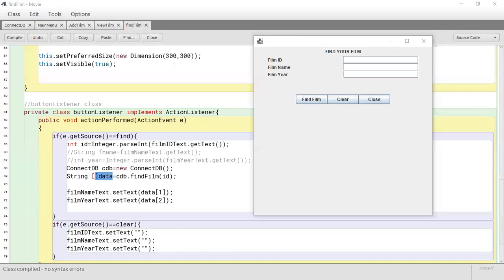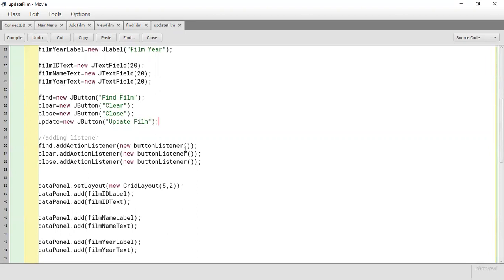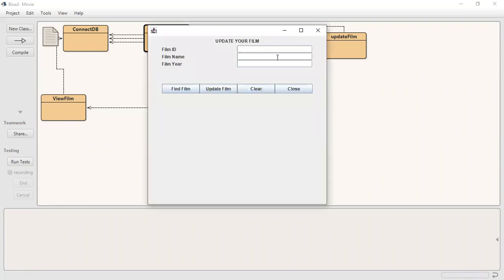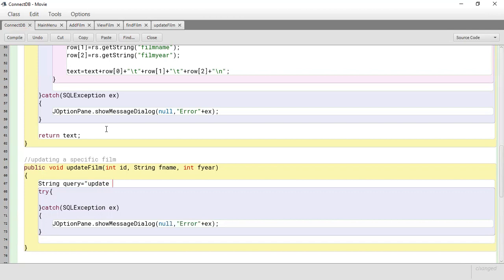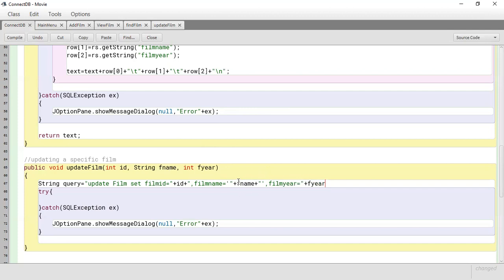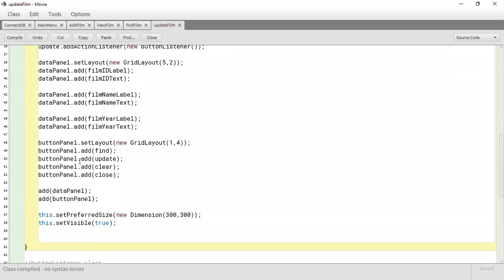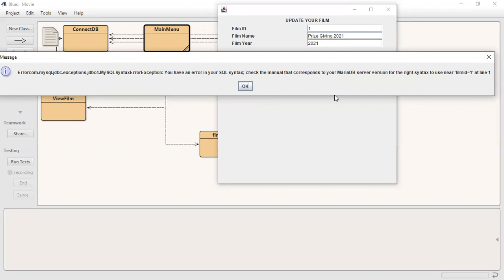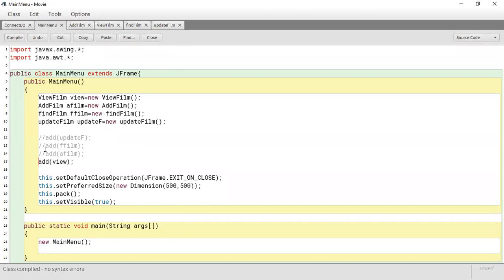Part 8 - Updating SQL database from JAVA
This video demonstrates how to update a selected record in a SQL database form Java.
This video is part 8 in the series of creating an interactive JAVA application that allows you to Create, Read, Update & Delete (CRUD) data from a SQL database.